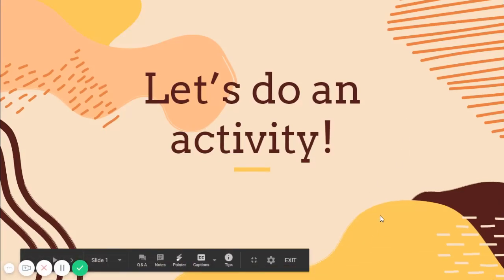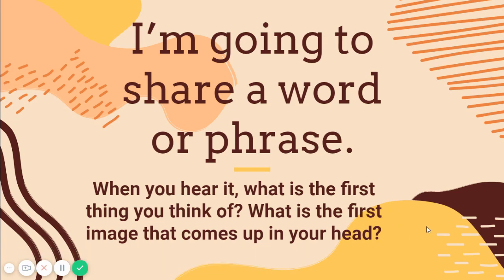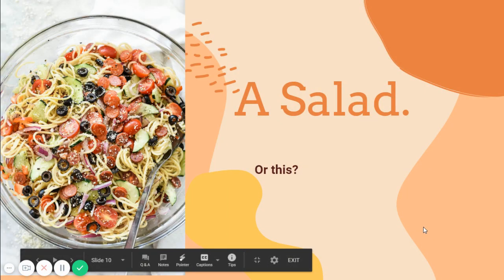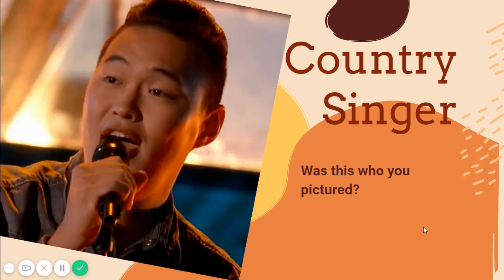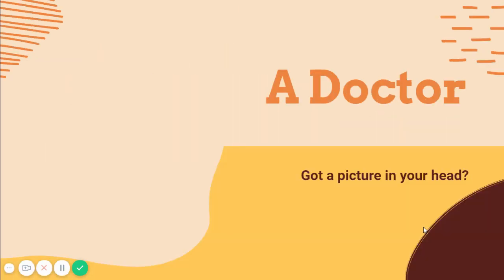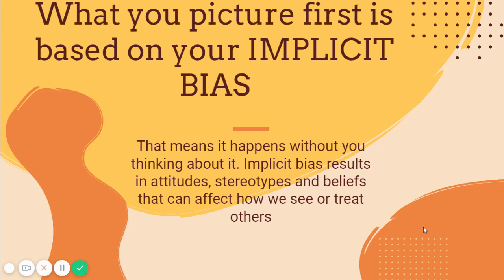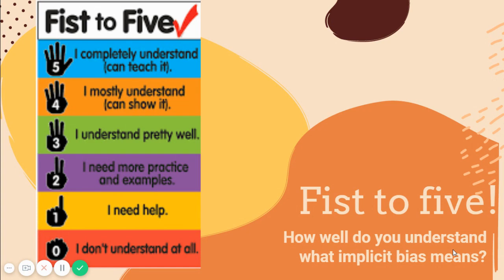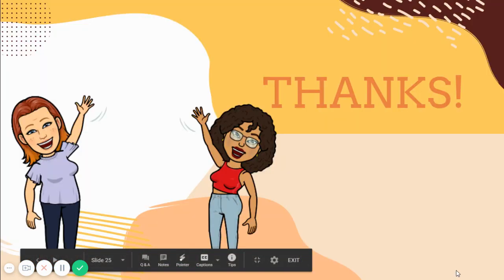Implicit Bias in the Science Classroom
This video presents an activity that addresses and explains implicit bias in a simplified way. I had help from Dayna Boone, my teacher resident, in building the presentation.